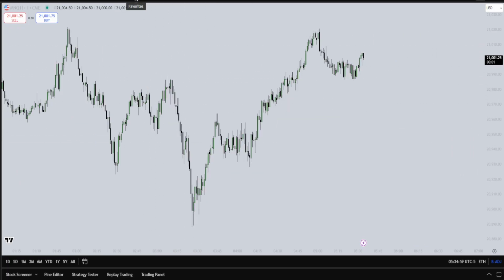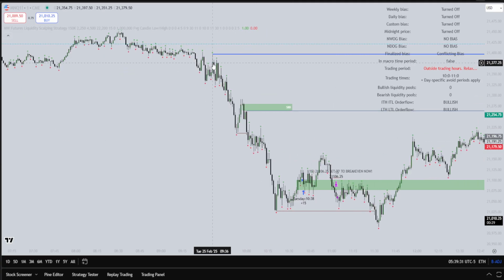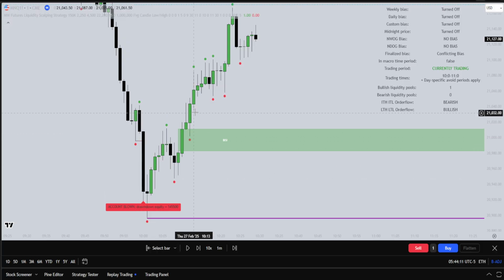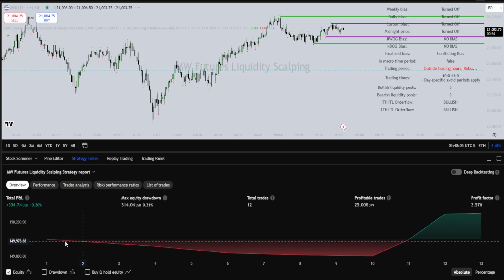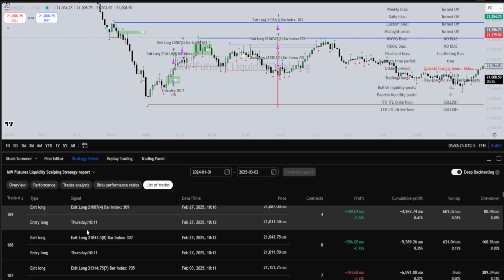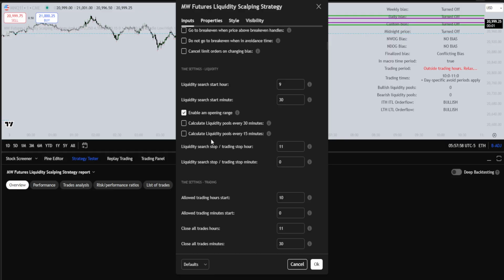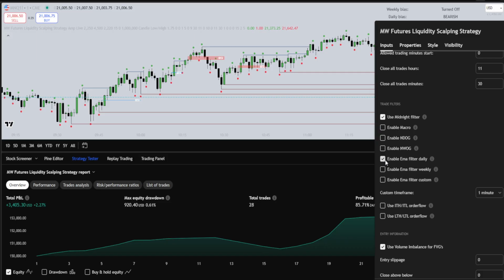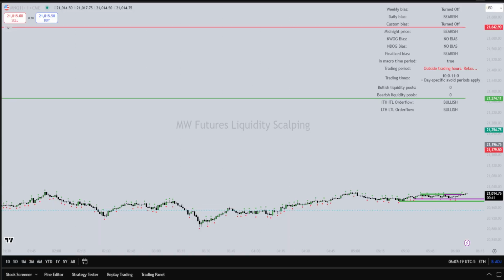Liquidity Scalping Algo Creates the ICT NY AM Silver Bullet Part 1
Happy Trading!